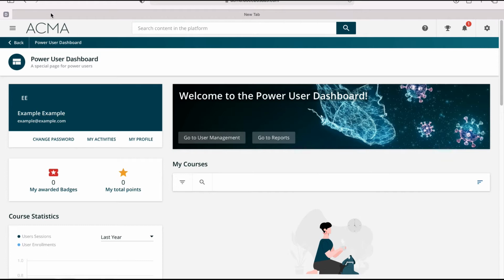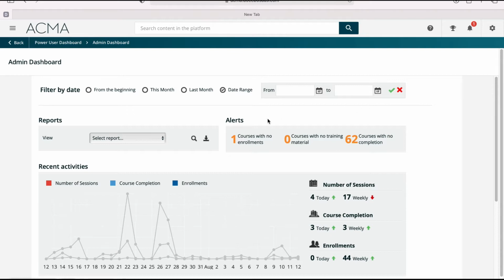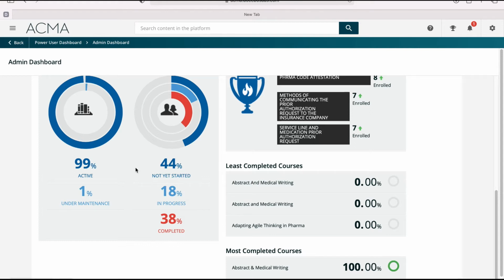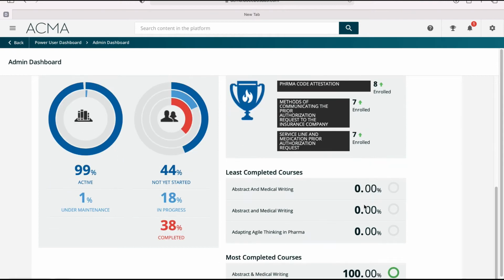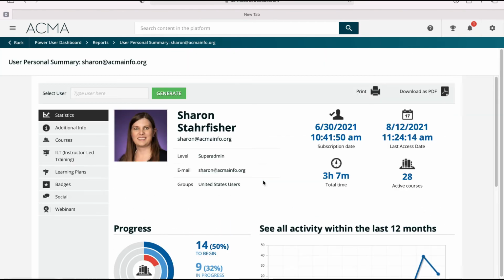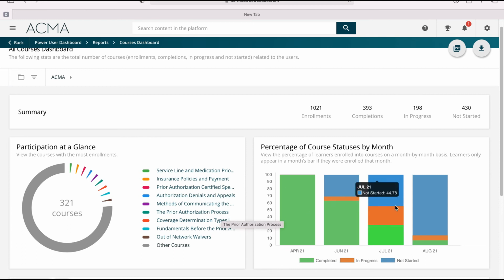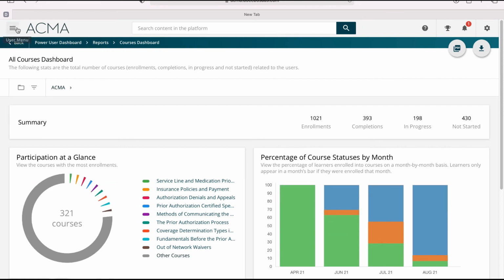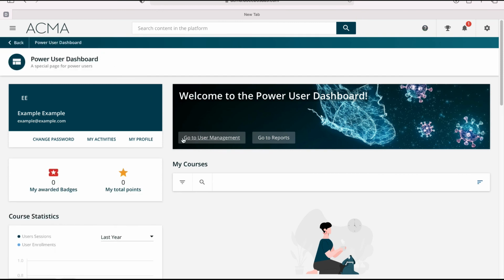ACMA's Learning Platform Power User Tutorial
Learn about ACMA'S Learning Platform's Power User's Abilities